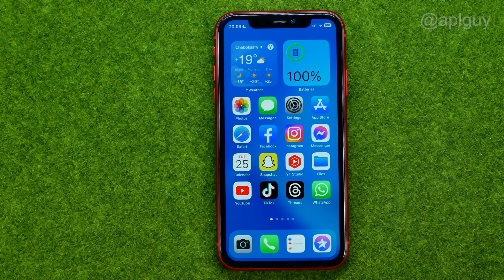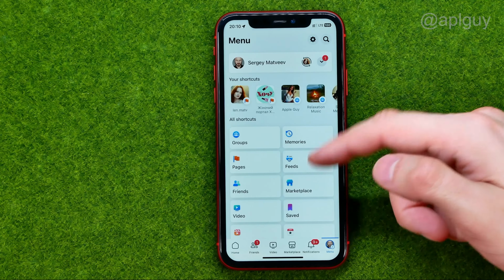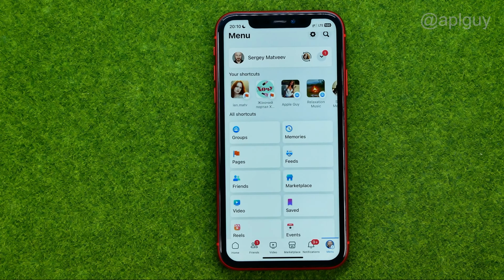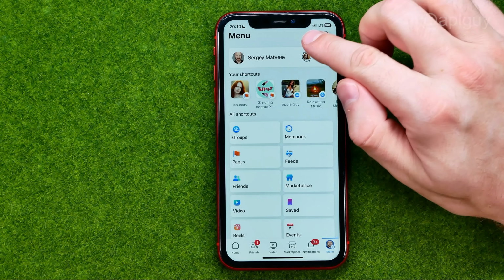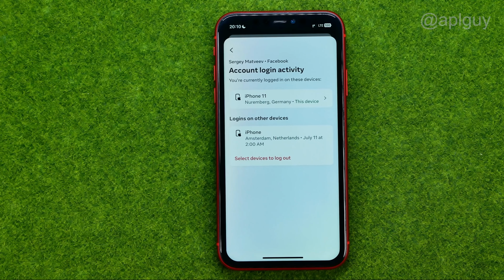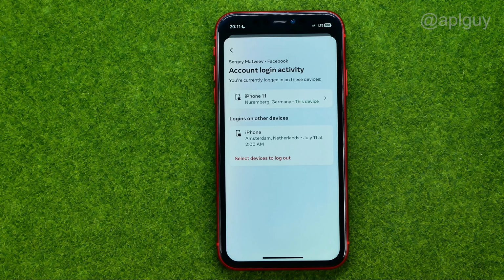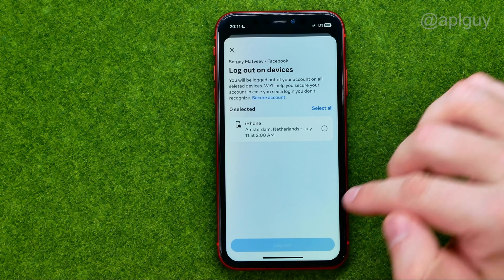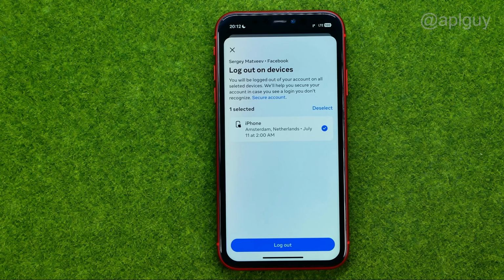How to Logout From Facebook - Full Guide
If you are looking for a video about how to logout from facebook, here it is!
In this video I will show you how to logout facebook from all devices. Be sure to watch the video to the very end.
You will learn how to logout facebook account from other devices. That's easy and simple to do from your phone.